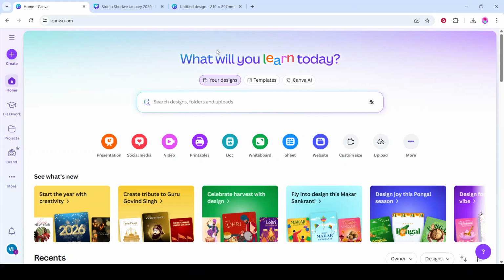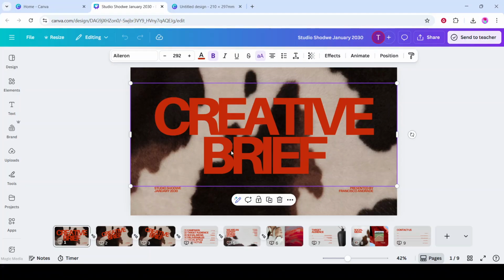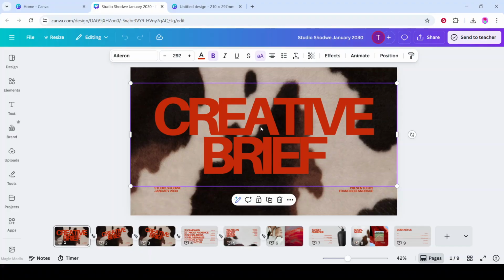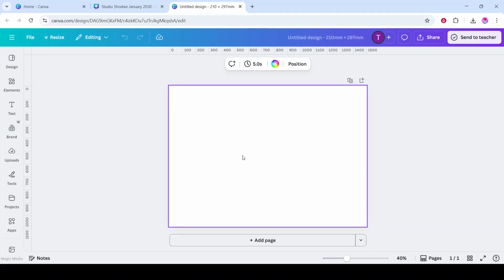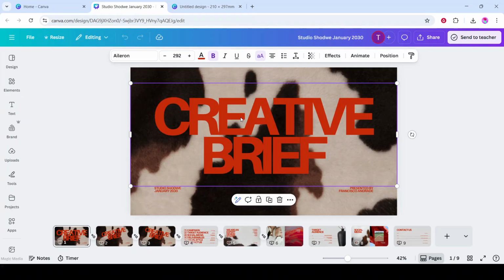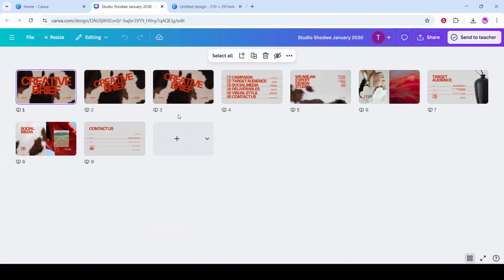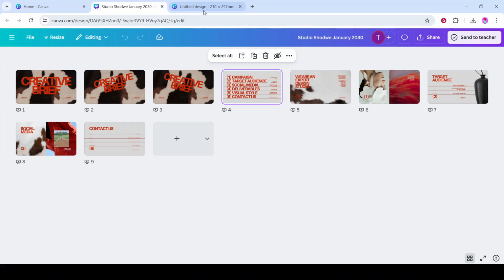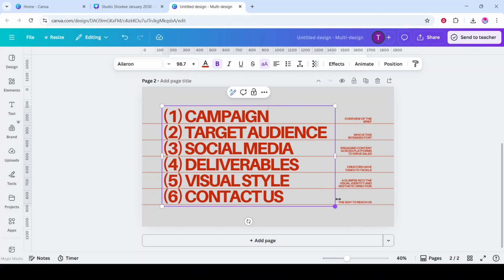How To Copy/paste In Canva 2026 (Step By Step)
In This Video, I Will Show You How To Copy/paste In Canva, Step-by-step Guide.

In This Video, We'll Show You 👇
Copy Paste In Canva
Canva Copy Paste
Copy And Paste Canva
Canva Duplicate Element
Canva Tutorial
Canva Design Tips
Canva Graphics
Canva Elements
Canva Text
Canva Images
Canva Shapes
Canva Copy Element
Canva Paste Element
Canva Duplicate
Canva Copy Style
Canva Paste Style
Canva Copy Formatting
Canva Paste Formatting
Canva Copy Text Box
Canva Paste Text Box
Canva Copy Photo
Canva Paste Photo
Canva Copy Graphic
Canva Paste Graphic
Canva Copy Paste Trick
Canva Copy Paste Hack